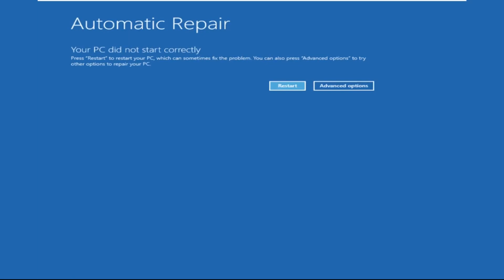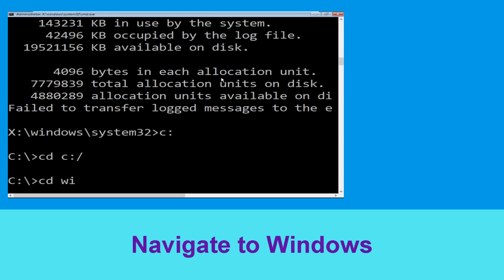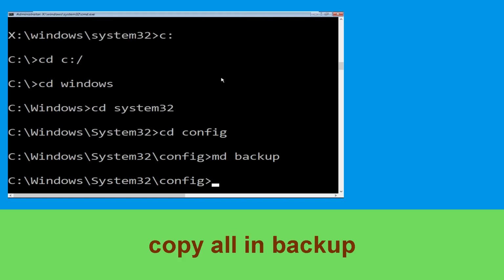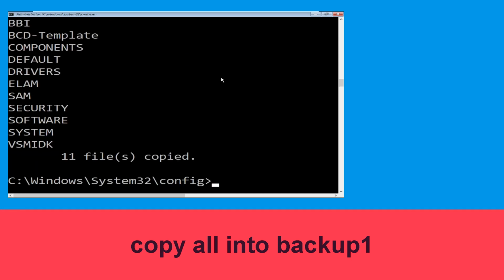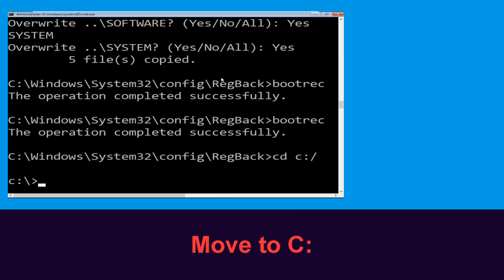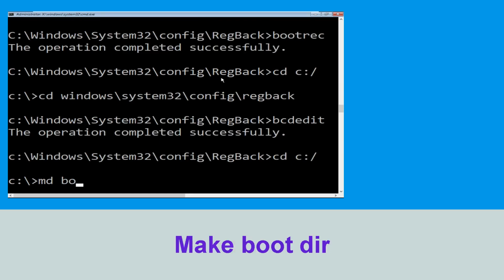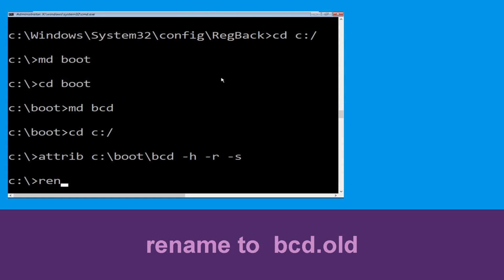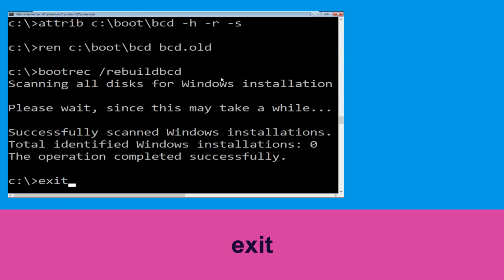SESSION2_INITIALIZATION_FAILED 0x0000006E Blue Screen Error Fix Windows 10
• IRQL_NOT_LESS_OR_EQUAL Error
• BAD_POOL_CALLER Error